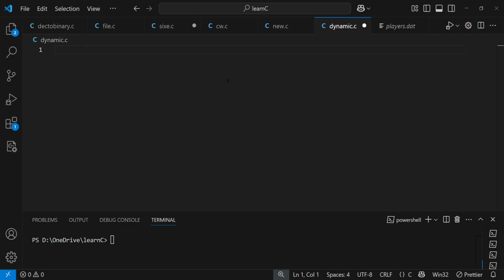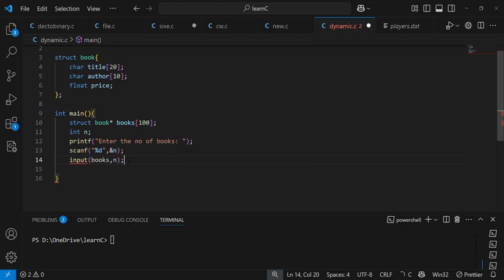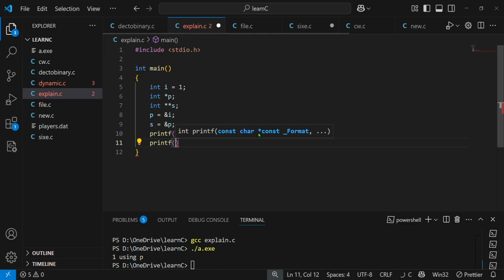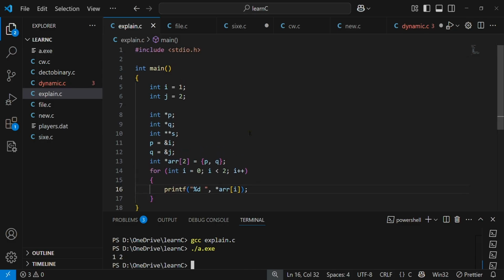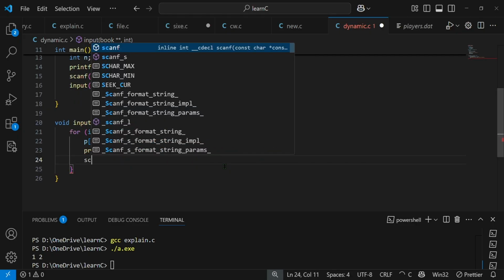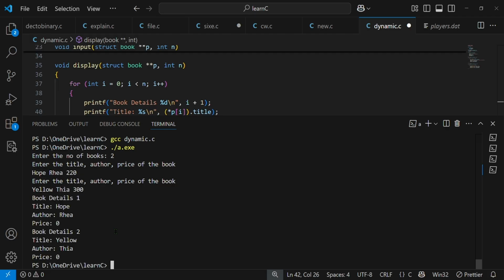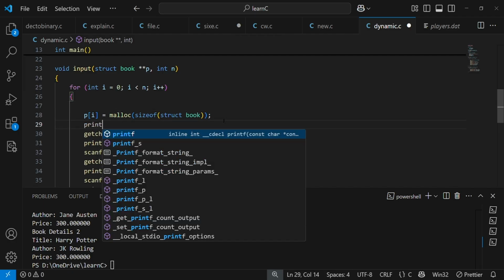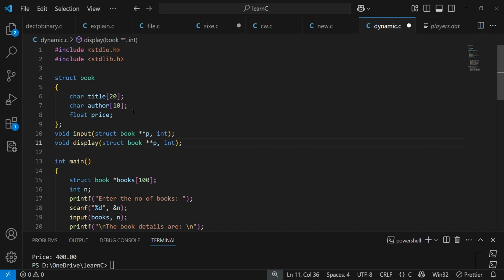Array of Pointers to Structs in C | Dynamic Memory Allocation with Book Structures (Part 1)